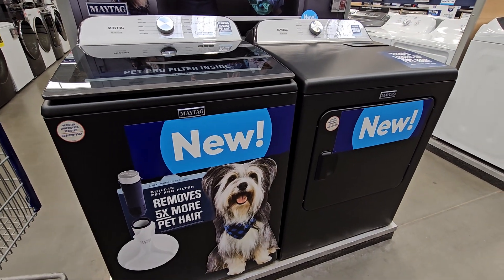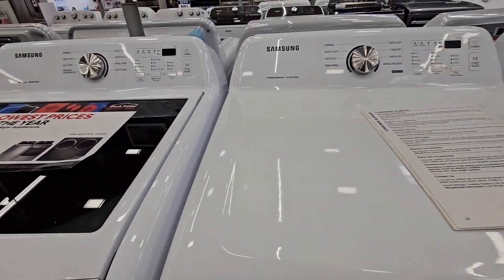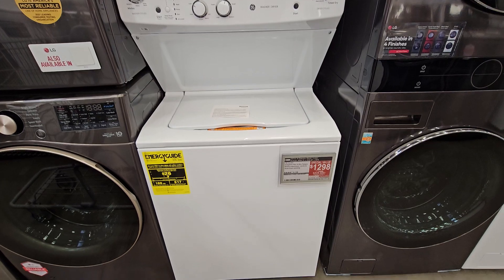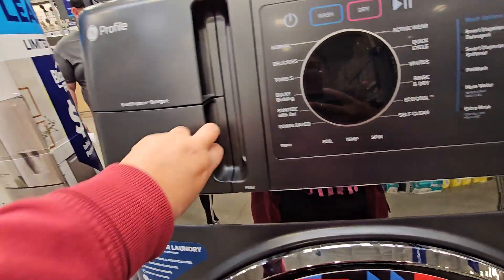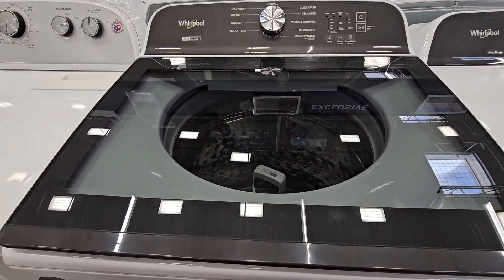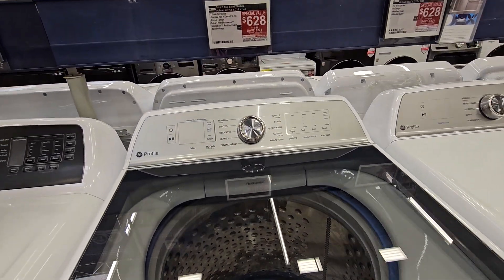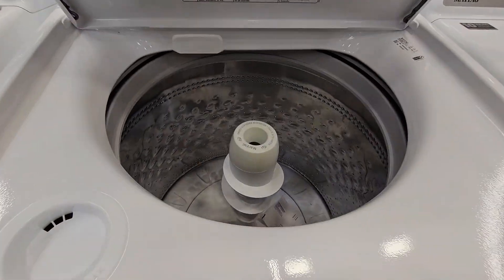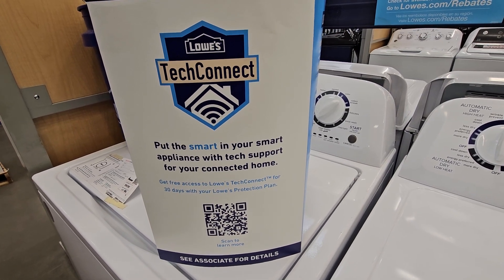Lowes walk through which new washer did we get ?so excited to get a new set pasted due ")love Lowes